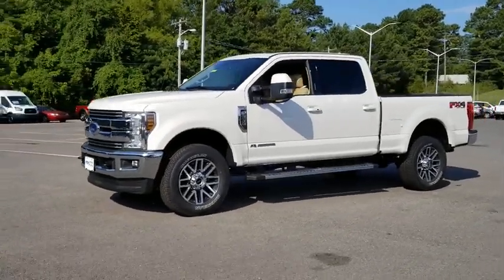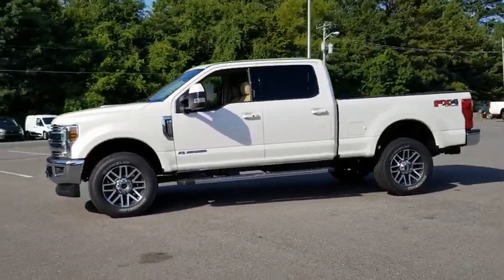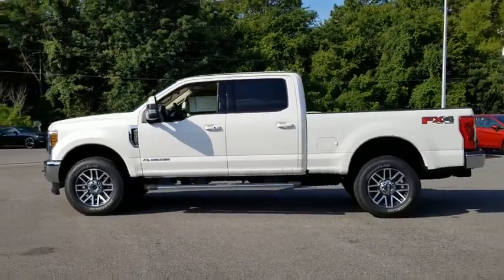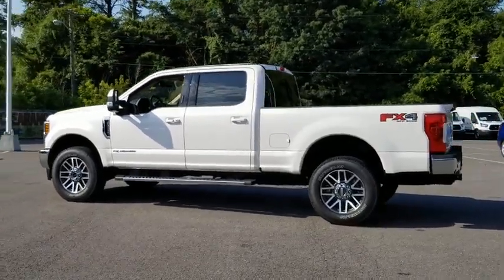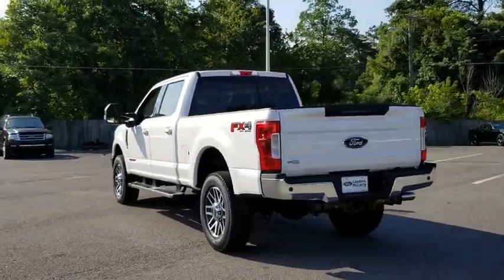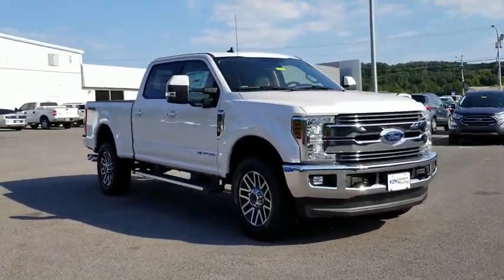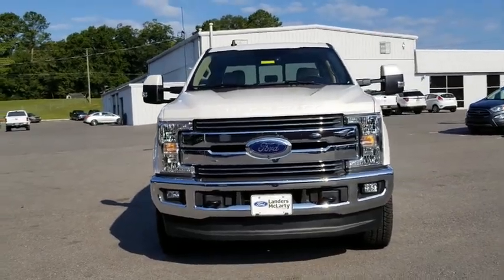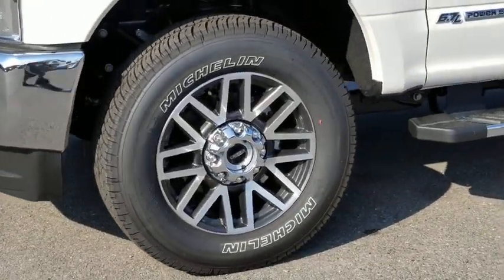2019 Ford Super Duty F-250 SRW Fort Payne, Scottsboro, Gadsen, Rome, Chattanooga, AL KEE71279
White Platinum Metallic Tri-Coat New 2019 Ford Super Duty F-250 SRW available in Fort Payne, Alabama at Landers McLarty Ford. Servicing the Scottsboro, Gadsen, Rome, Chattanooga, AL area.
2019 Ford Super Duty F-250 SRW LARIAT - Stock#: KEE71279 - VIN#: 1FT7W2BT2KEE71279

This outstanding example of a 2019 Ford Super Duty F-250 SRW LARIAT is offered by Landers McLarty Ford of Fort Payne. This Ford includes: TRANSMISSION: TORQSHIFT 6-SPEED AUTOMATIC Transmission w/Dual Shift Mode A/T 6-Speed A/T WHEELS: 20 BRIGHT MACHINED CAST ALUMINUM Aluminum Wheels LARIAT ULTIMATE PACKAGE Keyless Start Variable Speed Intermittent Wipers Remote Engine Start HD Radio Mirror Memory Cooled Front Seat(s) Navigation System Power Mirror(s) Heated Steering Wheel Intermittent Wipers Seat Memory Power Passenger Seat Adjustable Steering Wheel Power Driver Seat Heated Front Seat(s) Satellite Radio Power Door Locks Keyless Entry Adjustable Pedals Passenger Adjustable Lumbar Power Folding Mirrors Driver Adjustable Lumbar Rain Sensing Wipers 6 ANGULAR CHROME STEP BAR Running Boards/Side Steps WHITE PLATINUM METALLIC TRI-COAT UPFITTER SWITCHES FX4 OFF-ROAD PACKAGE BLIND SPOT INFORMATION SYSTEM (BLIS) Blind Spot Monitor Cross-Traffic Alert TIRES: LT275/65RX20E OWL Tires - Rear All-Terrain Tires - Front All-Terrain TWIN PANEL POWER MOONROOF Driver Vanity Mirror Passenger Vanity Mirror Generic Sun/Moonroof Passenger Illuminated Visor Mirror Sun/Moonroof Driver Illuminated Vanity Mirror Dual Moonroof ULTIMATE TRAILER TOW CAMERA SYSTEM Back-Up Camera ENGINE: 6.7L 4V OHV POWER STROKE V8 TURBO DIESEL B20 Diesel Fuel 8 Cylinder Engine Turbocharged ORDER CODE 608A ENGINE BLOCK HEATER UNIVERSAL GARAGE DOOR OPENER (UGDO) Universal Garage Door Opener ELECTRONIC-LOCKING W/3.55 AXLE RATIO Locking/Limited Slip Differential *Note - For third party subscriptions or services, please contact the dealer for more information.* Pull up in the vehicle and the valet will want to parked on the front row. This Ford Super Duty F-250 SRW is the vehicle others dream to own. Don't miss your chance to make it your new ride. Where do you want to go today? With 4WD, you can choose to drive virtually anywhere and on terrain 2WD vehicles can't handle. Enjoy the drive without worrying about directions thanks to the built-in navigation system.
ELECTRONIC-LOCKING W/3.55 AXLE RATIO,UNIVERSAL GARAGE DOOR OPENER (UGDO),LARIAT ULTIMATE PACKAGE  -inc: Power Heated/Cooled Driver Seat w/Memory  PowerScope Trailer Tow Mirrors w/Memory  Automatic High Beam  rain-sensing windshield wipers  Easy Entry/Exit Memory Driver's Seat Feature  Tailgate Step & Handle  LED Box Lighting  LED Center High-Mounted Stop Lamp (CHMSL)  Intelligent Access w/Push-Button Start  Power Heated/Cooled Passenger Seat  Voice-Activated Navigation  HD and SiriusXM Traffic and Travel Link  NOTE: SiriusXM Traffic and Travel Link includes a 5-year prepaid subscription  Services are not available in Alaska and Hawaii  Memory Power-Adjustable Pedals  Remote Start System  Ambient Lighting - Fixed Color  Power Telescoping/Tilt Steering Wheel/Column  heat  memory and audio controls  Remote Tailgate Release,BLIND SPOT INFORMATION SYSTEM (BLIS)  -inc: cross-traffic alert and trailer tow (BLIS sensor in taillamp),UPFITTER SWITCHES (6)  -inc: Located in overhead console,ORDER CODE 608A,ULTIMATE TRAILER TOW CAMERA SYSTEM  -inc: 360 degree camera system and trailer reverse guidance  Display appears in center-stack screen  NOTE: Does not include customer placed trailer camera  Rear CHMSL Camera Display in center stack screen  LED Center High-Mounted Stop Lamp (CHMSL) w/cargo light and rear video camera,6 ANGULAR CHROME STEP BAR,WHITE PLATINUM METALLIC TRI-COAT,TWIN PANEL POWER MOONROOF  -inc: map lights and moonroof switches,ENGINE BLOCK HEATER,TRANSMISSION: TORQSHIFT 6-SPEED AUTOMATIC  -inc: (6R140)  SelectShift,FX4 OFF-ROAD PACKAGE  -inc: Hill Descent Control  Off-Road Specifically Tuned Shock Absorbers  front/rear  Transfer Case & Fuel Tank Skid Plates  Unique FX4 Off-Road Box Decal,WHEELS: 20 BRIGHT MACHINED CAST ALUMINUM  -inc: magnetic painted pockets and bright hub covers/center ornaments,ENGINE: 6.7L 4V OHV POWER STROKE V8 TURBO DIESEL B20  -inc: manual push-button engine-exhaust braking and intelligent oil-life monitor  Extra Heavy-Duty 220 Amp Alternator  34 Gallon Fuel Tank  3.31 Axle Ratio  Dual 78-AH 750 CCA Batteries,TIRES: LT275/65RX20E OWL A/T  -inc: LT275/70Rx18E BSW A/T spare tire,Four Wheel Drive,Tow Hitch,Power Steering,ABS,4-Wheel Disc Brakes,Brake Assist,Aluminum Wheels,Tires - Front All-Season,Tires - Rear All-Season,Conventional Spare Tire,Tow Hooks,Heated Mirrors,Powe